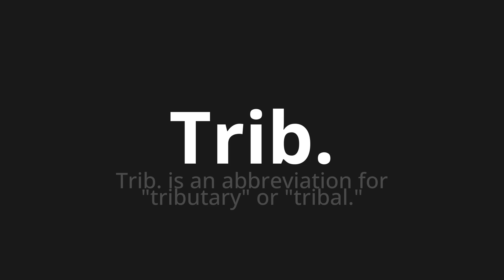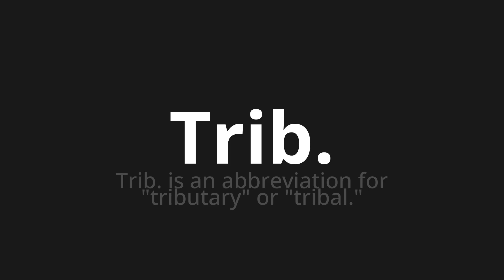How to pronounce Trib.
Master the Pronunciation of 'Trib. Which Means Trib.' - which means : Court is an abbreviation for "tax" or "tribal." 📝 with @PizzaPronunciation 🎓🗣️ - [Your Guide to Italian]

Learn to pronounce 'Trib.' perfectly in Italian with our easy and engaging tutorial by @PizzaPronunciation! 📖📽️ In this comprehensive video, we provide you with native speaker examples 🗣️👂 and phonetic breakdowns 🎵 to ensure you get the pronunciation just right.

How to say Trib. in Italian